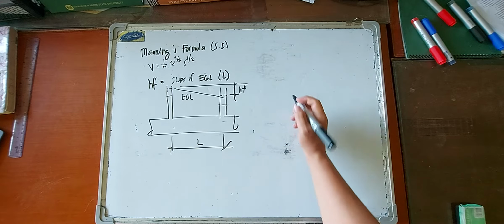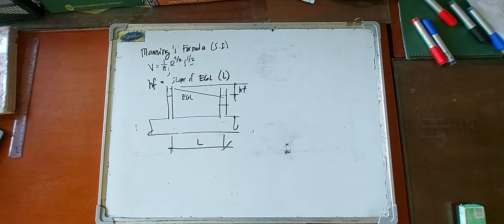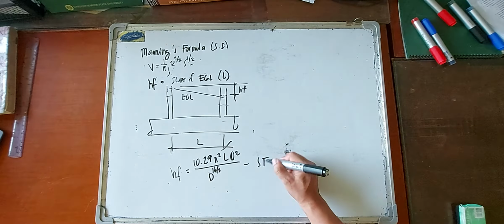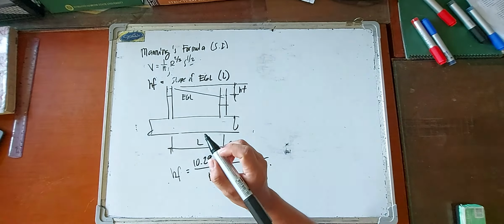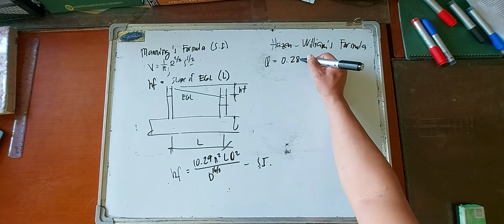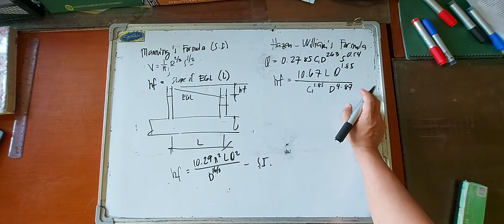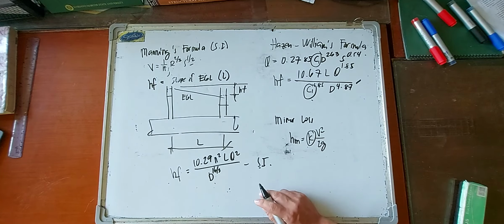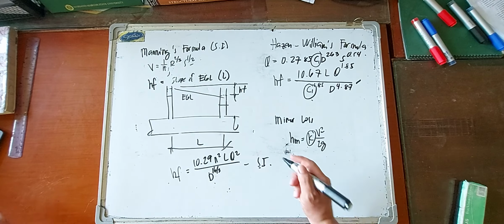Fluid Flow in Pipes part 2